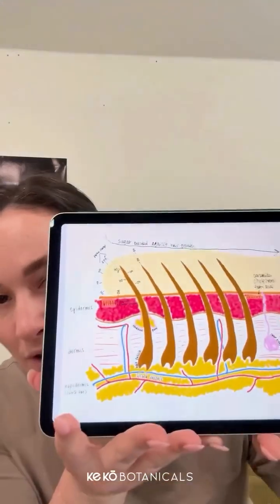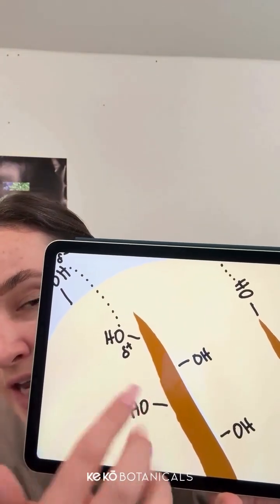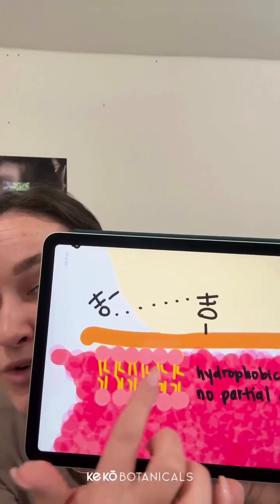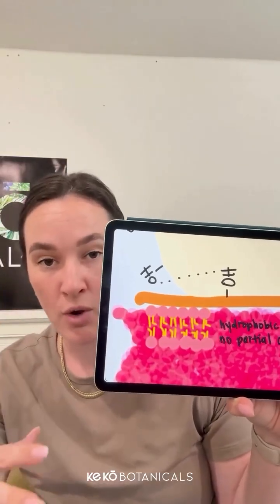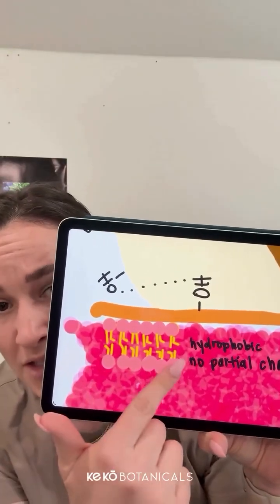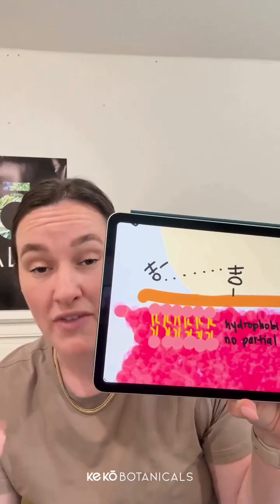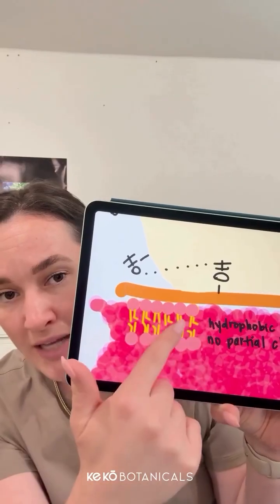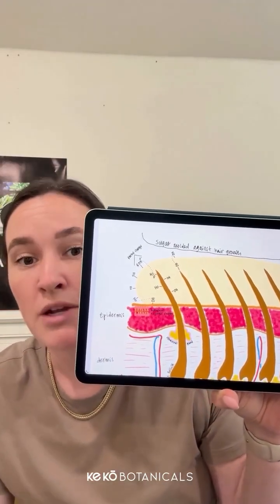The Truth About Sugaring : Does It Really Only Stick to Dead Skin?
"Sugar only sticks to dead skin cells.”

It's a common claim—but not always clearly explained. Jarratt breaks down what that actually means and why it matters for your work behind the chair.

Have a question you want answered next?

If you would like to learn more about The Skin Games,